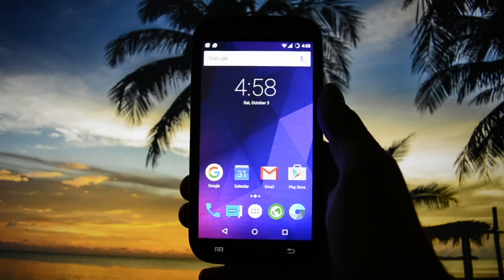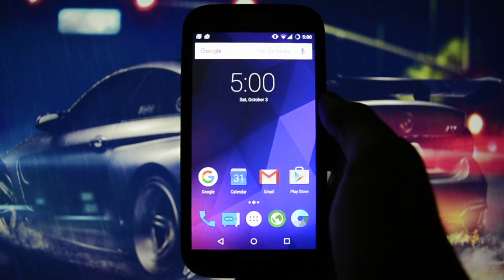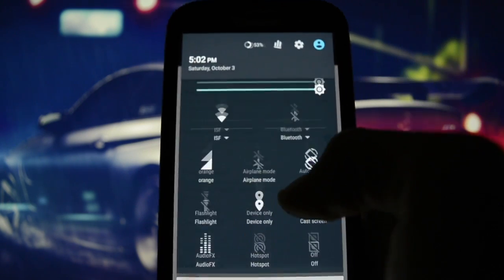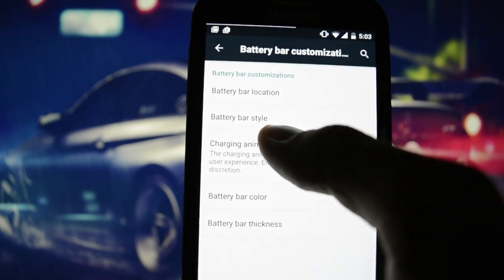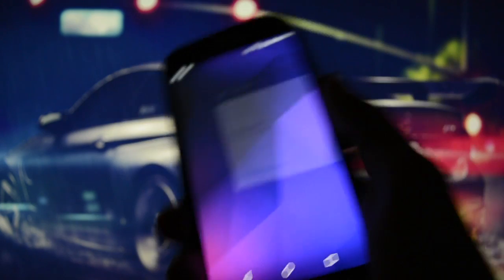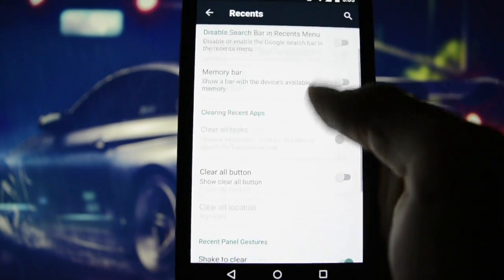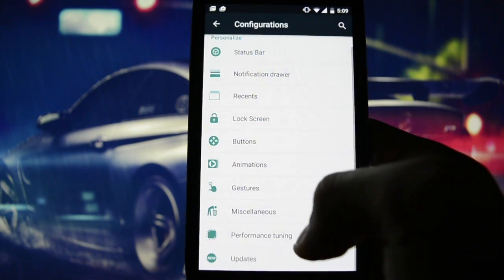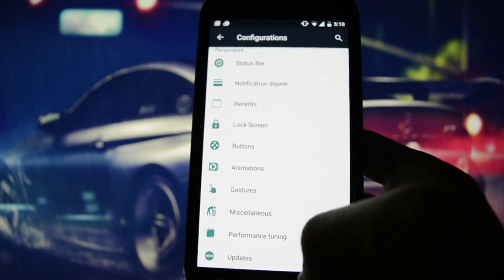Resurrection Remix 5.5.6 - Latest UPDATE - Samsung Galaxy S4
SORRY! I FORGOT TO CHANGE THE INTRO!

♦ Title ♦

♦ Details ♦

Included Main Features

-Dark Material Theme
-Quick-Smart Pulldown
-Buttons
-Battery mods
-Heads up
-Lockscreen Shortcuts
-ClockColor options
-Statusbar clock customization + second + fonts
-Network traffic monitor
-Toast animations
-Add changelog
-Listview animations
-Navigation bar dimensions
-Add Weather display to status bar header
-Quick unlock
-Overall Speed up system
-Amazing Battery Life
-Brand new music and audio fx app from cyanogen
-Included all cm 12 features